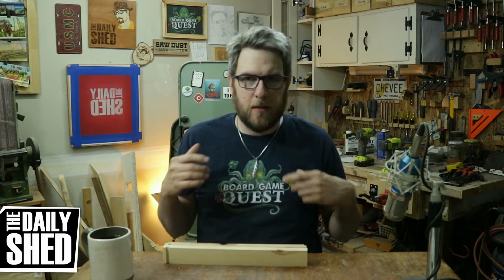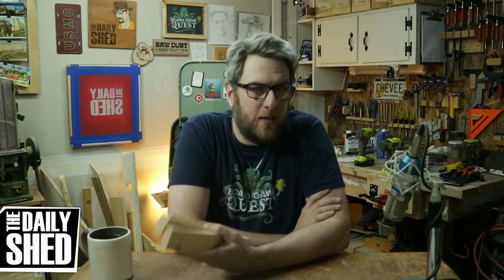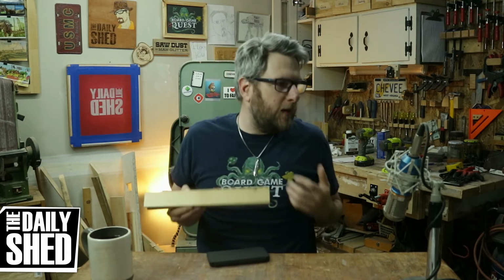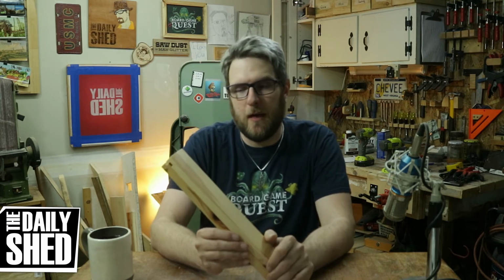AFRAID TO PRACTICE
The Daily Shed #779 - Talking with Rowland today, I found out that we both share a common problem: fear of trying.

MAILING ADDRESS:
Chevee Dodd